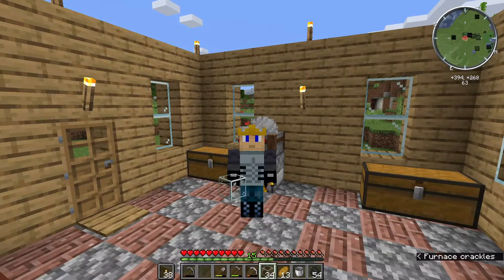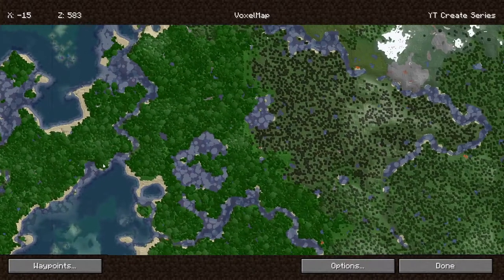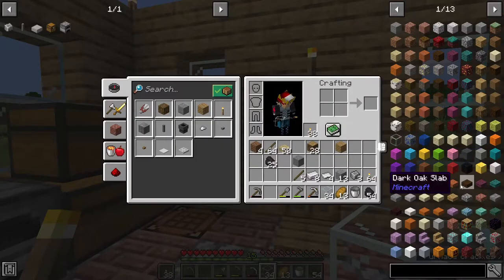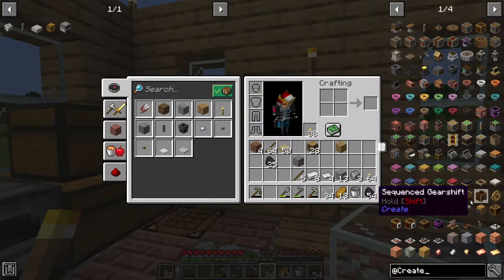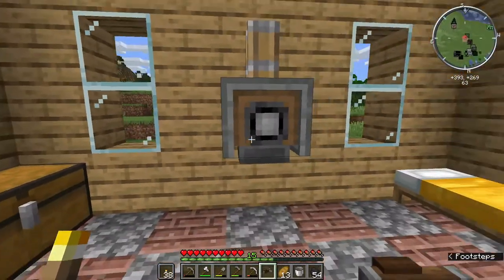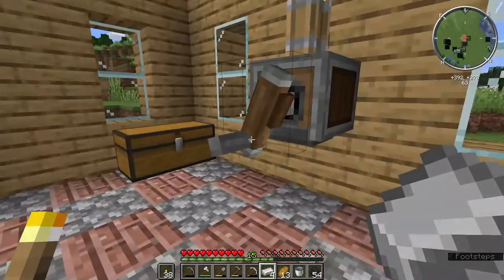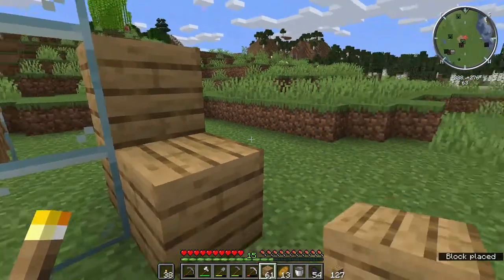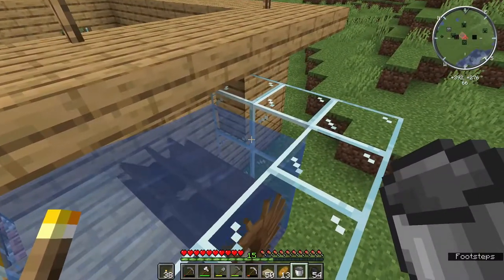CREATE MOD - MECHANICAL PRESS / WATERWHEEL - MINECRAFT 1.16.4 - TUTORIAL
Discover the world of the Create Mod in Minecraft. In this tutorial we start off with making the Mechanical Press and the Waterwheel to power it better.

I will be doing my best to upload a new tutorial video on the Create mod at least once a week.

Also check me out at Twitch @ to see what other fun we have.